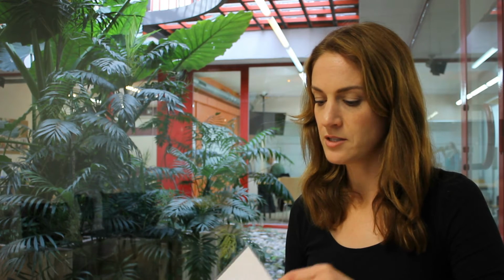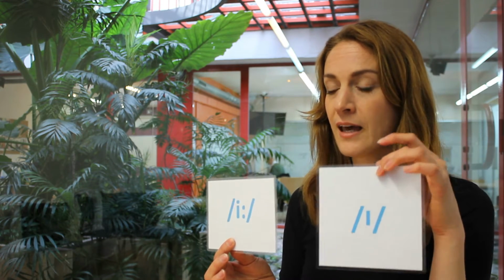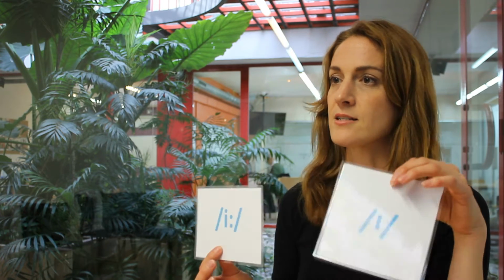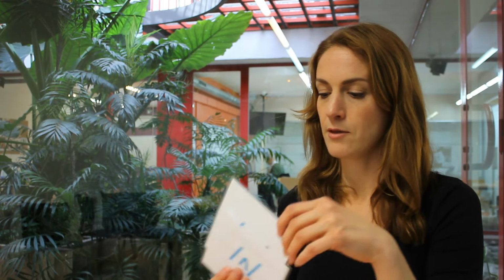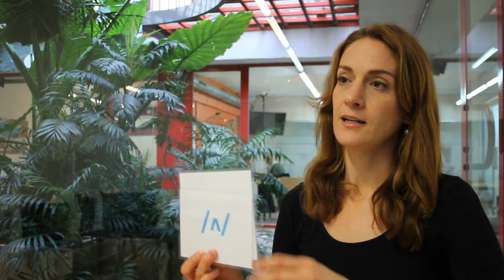Trinity DipTESOL Phonology Exam (Part One): Billie's phonology presentation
This video is an example of the first part of Trinity Diploma in TESOL Unit 3 Phonology exam. In this part, the candidate gives a presentation on an aspect of phonology of their choice.

If you have been teaching for more than 2 years then you are ready to improve your teaching and boost your career with the Trinity Diploma in TESOL.

- Flexible: study for 6 months online and 3 weeks face to face
- A prestigious, internationally recognized qualification
- A positive, dynamic and supportive learning environment
- World class tutors, including Lindsay Clandfield
- A rewarding course that transforms your teaching
- Small groups—maximum of 16 trainees

The Trinity Diploma in TESOL is an advanced qualification in teaching English for more experienced teachers. It is internationally recognized and respected by employers. This course can be used as credit for teachers wishing to study an MA in TESOL.  It has four components that cover the theory and practice of teaching English.

Our goal is to provide a course which is dynamic and practical and meets the needs of the participants.  With a team of experienced and qualified tutors, Oxford TEFL’s Diploma course will help you to deepen your theoretical knowledge of teaching and learning.  You will learn new approaches to teaching and have the opportunity to put them into practice as the course progresses.

Teach anywhere in the world with our accredited TEFL courses

This is a blended or online course and the study phase offers plenty of opportunities for interaction.  Our aim is to encourage the support and sharing of ideas between participants. To achieve this we ensure that you are in regular contact with each other in our virtual classroom. Using the latest technology you will be able to see and hear your colleagues as well as participate in forum discussions on weekly modules throughout the course.

This highly practical course will help to open doors into different areas of the ELT profession.  Our graduates have gone on to become

- teacher trainers
- course book writers
- Directors of Studies
- Managers at major ELT publishers
and have even opened their own schools.

Oxford TEFL’s Careers Service will help advise you on career paths you can take, and you will be able to benefit from the experience of tutors such as coursebook author Lindsay Clandfield (English File, Global) and Duncan Foord (The Developing Teacher).

You will also have the opportunity to interact with well-known guest tutors, including

- Adrian Underhill
- Scott Thornbury
- Nicky Hockly
- Jamie Keddie
- Anthony Gaughan

On this blended course you will spend 6 months working online with participants from all over the world, in our virtual classroom, and then do 4 weeks face to face or online in the assessment phase.

For more information on the options for doing the Trinity Diploma in TESOL please see the detailed course outline here: